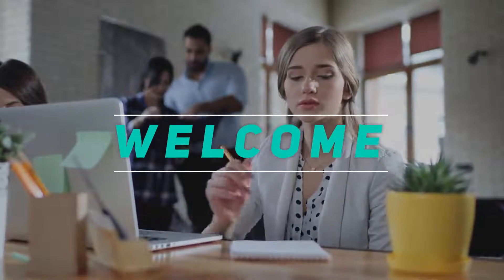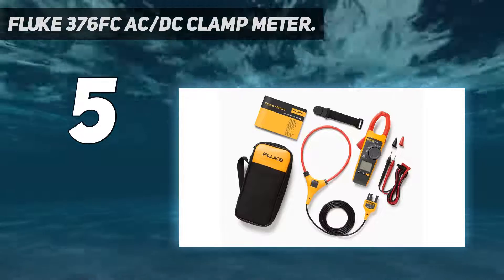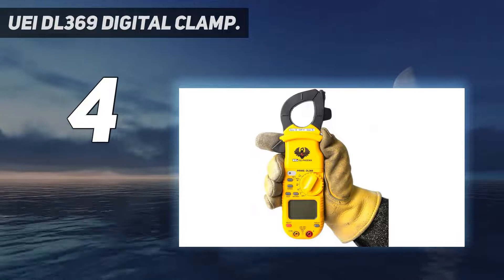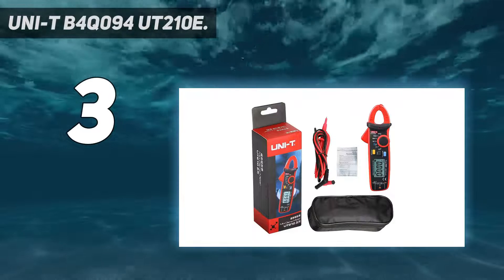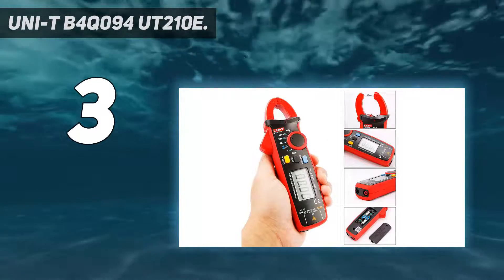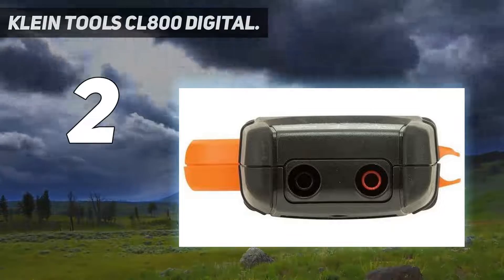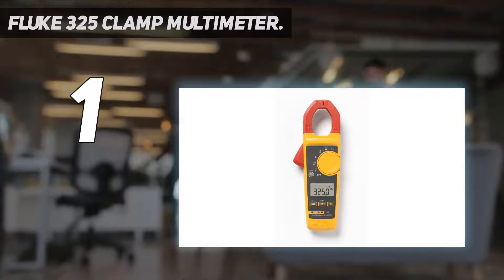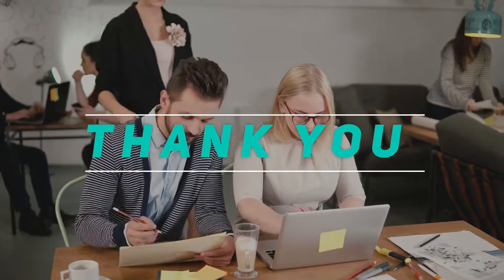5 Best Clamp Meters in 2023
Here is the Updated Prices of the Best Clamp Meters in 2023!

Things that we mentioned in this video:
1. Fluke 325 Clamp Multimeter - B0091EXB2A
2. Klein Tools CL800 Digital - B019CY4FB4
3. UEi DL369 Digital Clamp - B0038ZQI1E
4. Uni T B4Q094 UT210E - B00O1Q2HOQ
5. Fluke 376FC AC/DC Clamp Meter - B017OVC2QM